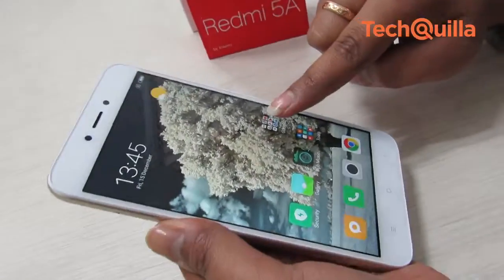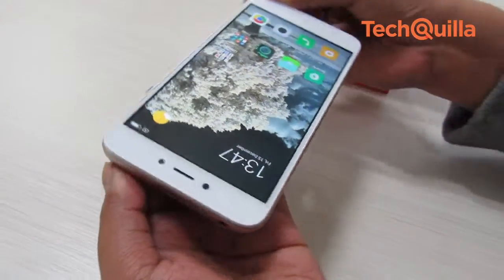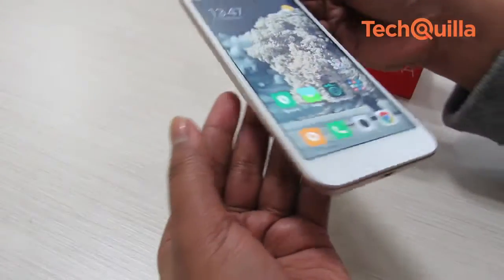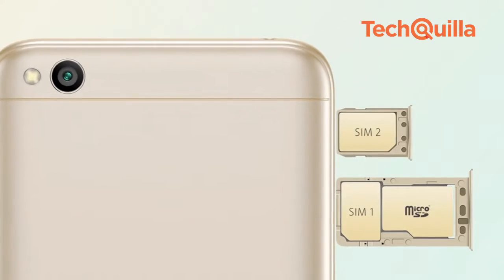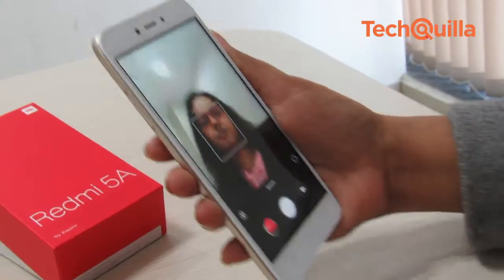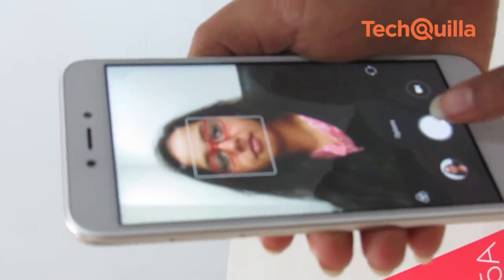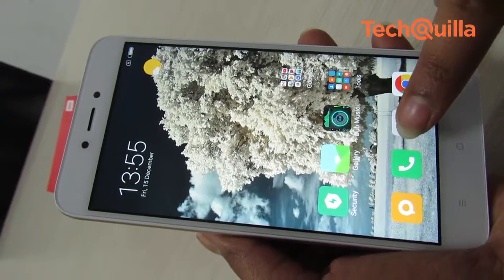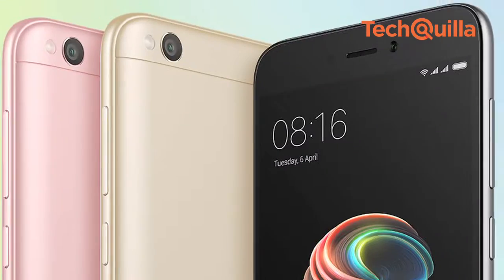Review: Xiaomi Redmi 5A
Chinese handset maker Xiaomi has flooded the Indian smartphone market with devices at overlapping prices but compelling features. Its latest offering, the Redmi 5A, has the price tag and specifications of an entry-level Android smartphone.